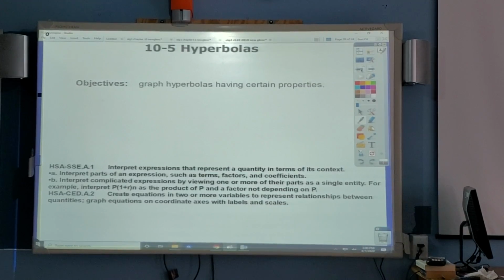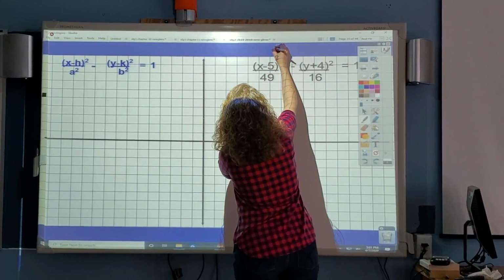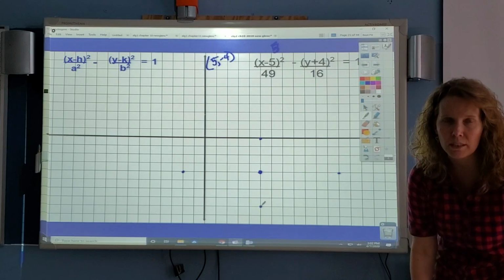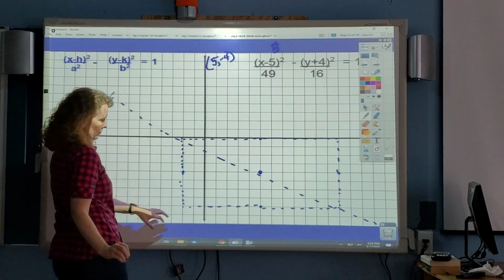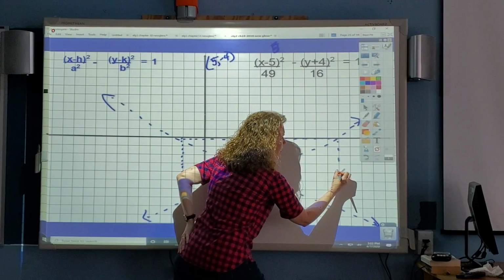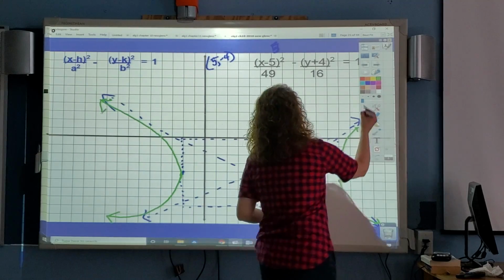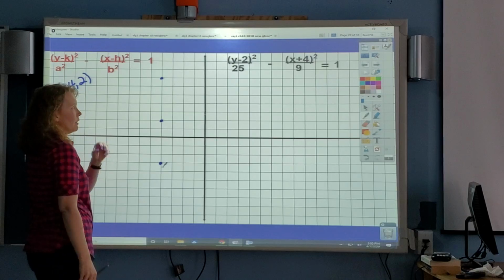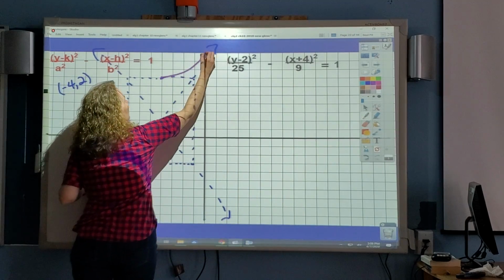Alg 2 sec. 10-5 dw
algebra 2 sec 10-5